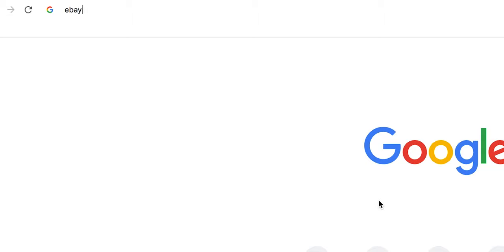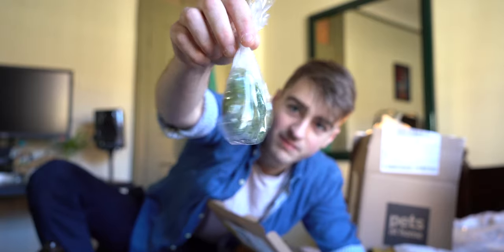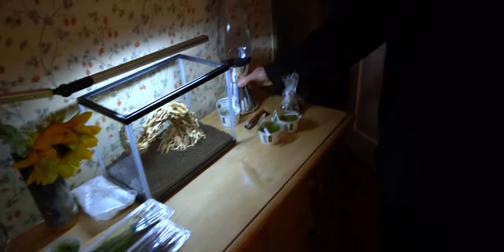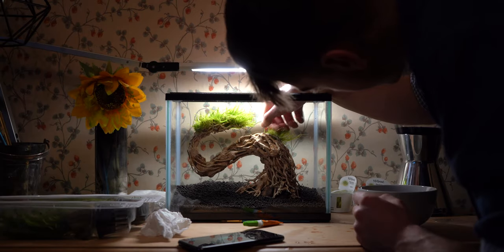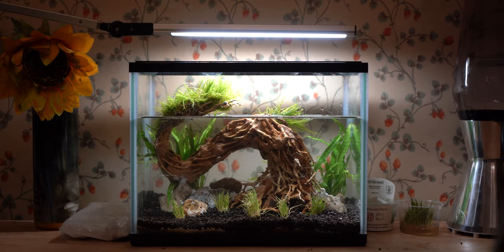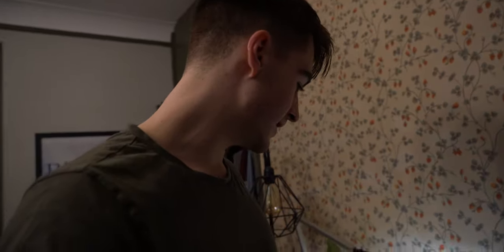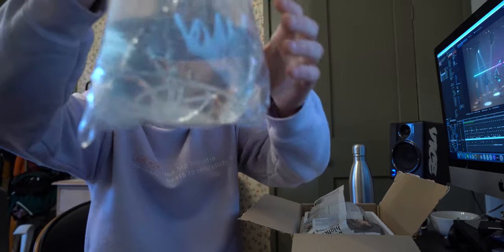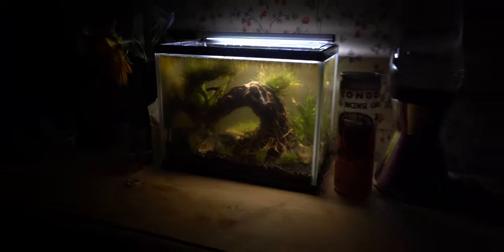I filled my Fish Tank with Bottled Water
Oh hi, ya'll. So my bro got me a fish tank for Christmas and thought I'd do a test. Would adding a ton of bottled water do anything to the quality of the tank... It turns out...

Camera - Sony A7iii
Lens - Sigma 24-105 f4
Edit - Premiere and After Effects